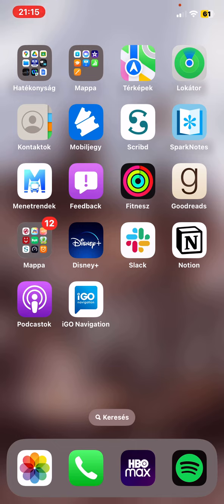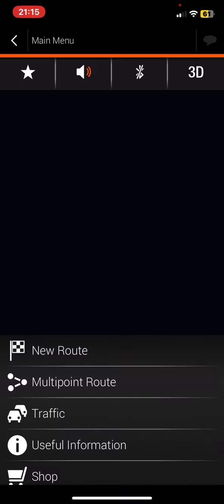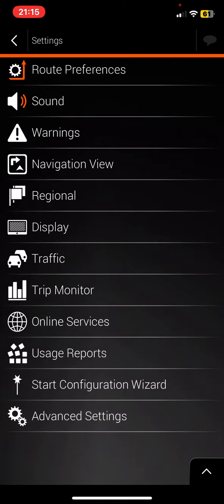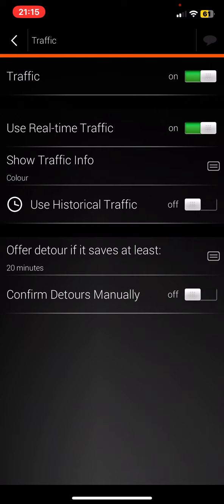How to set to confirm detours manually in IGO Navigation?